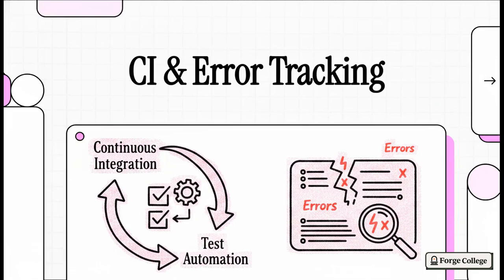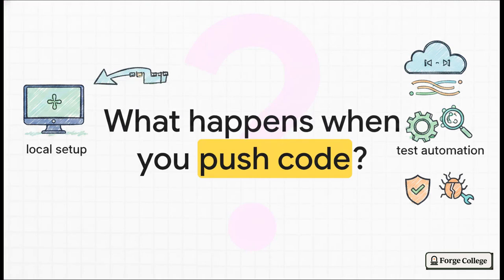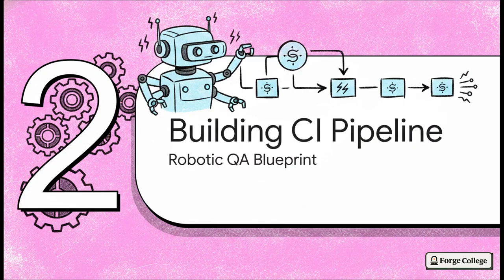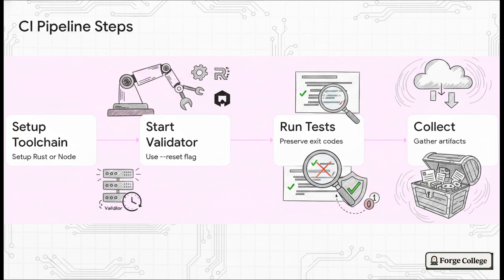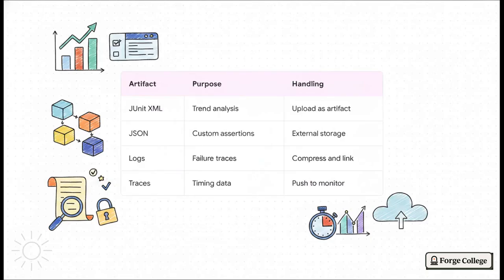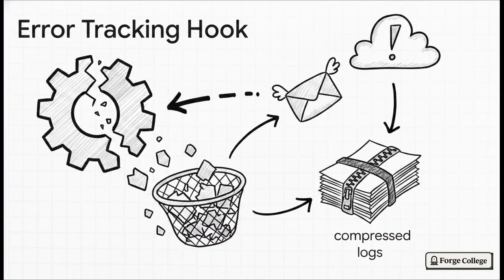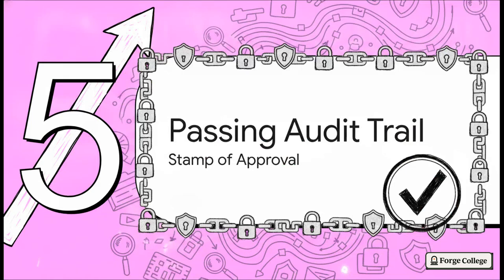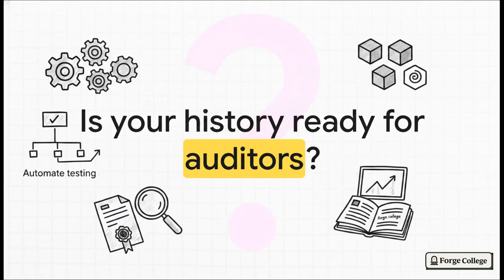Continuous Integration: Test Automation & Error Tracking for Solana DApps — Forge College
How do you ensure every commit to your Solana dApp produces reproducible evidence of quality for auditors, security teams, and your own release process? Integrating test automation with CI and error tracking turns ephemeral local runs into a persistent, auditable history.

In this lesson you'll build a CI pipeline that triggers on pushes and pull requests, boots a Solana test environment (local solana-test-validator or a pinned staging cluster), executes your automated test suite, and collects machine-readable artifacts (JUnit/JSON/tap) and logs. You'll create a repository workflow (example: GitHub Actions YAML) and a small helper script to package artifacts and call an error-tracking API or produce structured failure reports. The lesson shows how to upload reports and logs to CI storage or external integrations, hook test failures into reproducible bug entries, and surface performance metrics so test history is useful for audits and security reviews.

Advanced Solana dApp developers who already have deterministic emulator-friendly tests and structured reporters (JUnit/JSON/tap). Prior experience with test orchestration and basic CI config is assumed.

- CI workflow design: triggers, runners, and artifact collection
- Booting solana-test-validator or using a staging cluster in CI
- Running automated test suites and exporting JUnit/JSON reports
- Packaging logs and uploading artifacts to CI or external storage
- Lightweight error-tracking hooks that create reproducible bug entries
- Verifying persistent test history and multi-run feature traceability